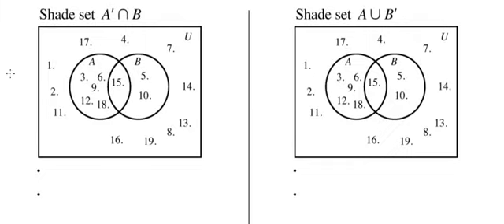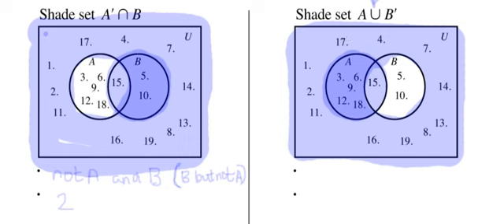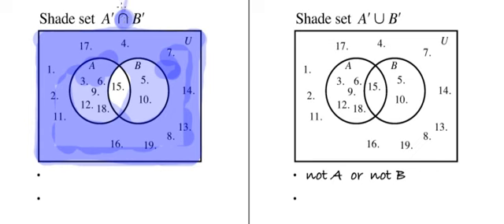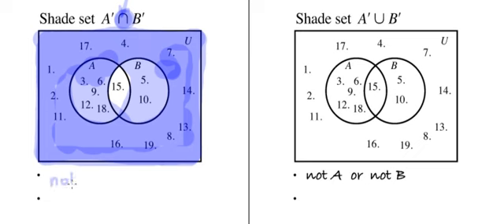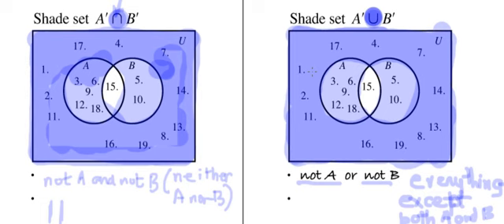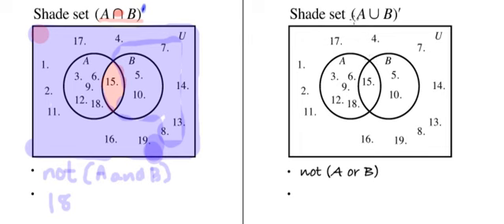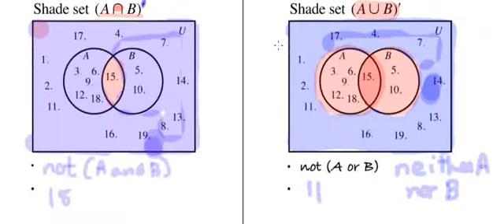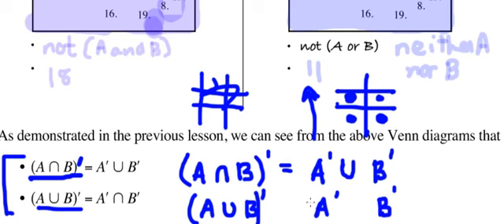Math 30-2 Unit 1 Lesson 3 Example 2 cont'd